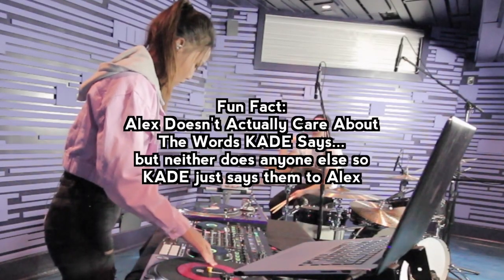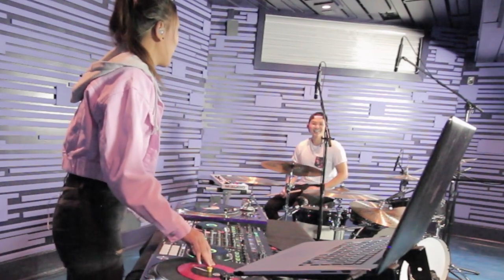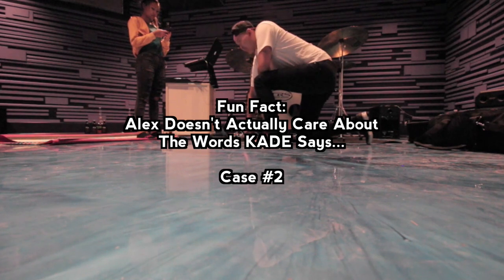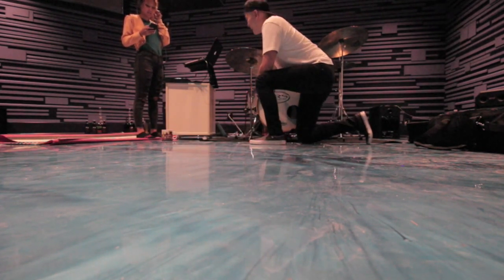ALEX KADE BTS #2 | Recording the DJ vs. Drum Videos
EDM with REAL INSTRUMENTS?

Behind the scenes of our DJ vs. Drummer video shoots! WE ARE GOOFS, GET AT US.